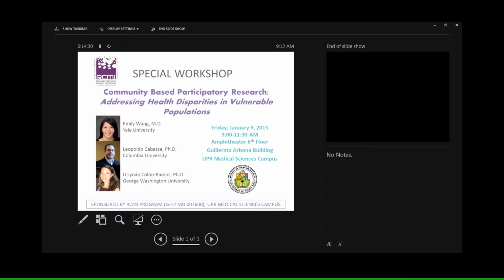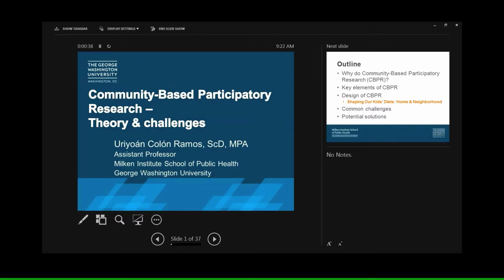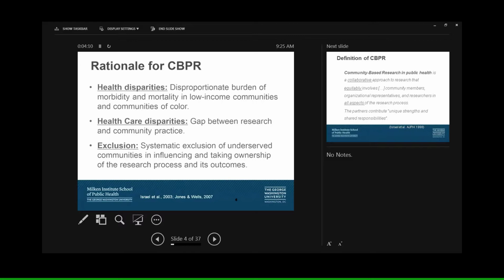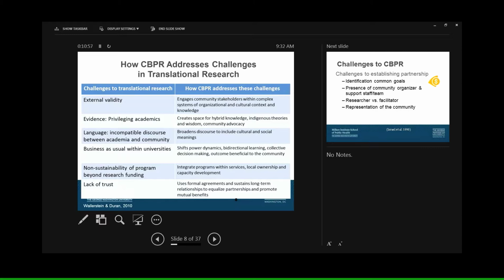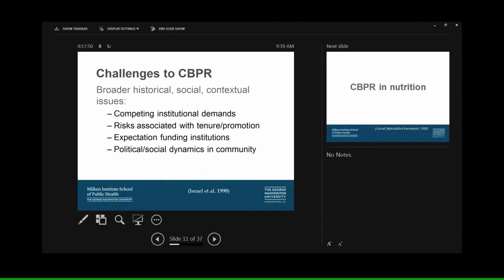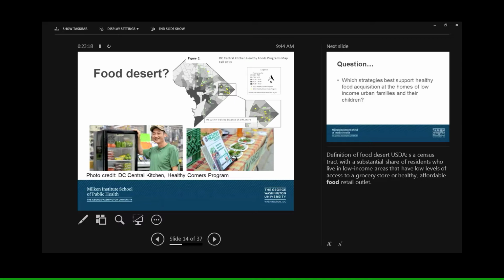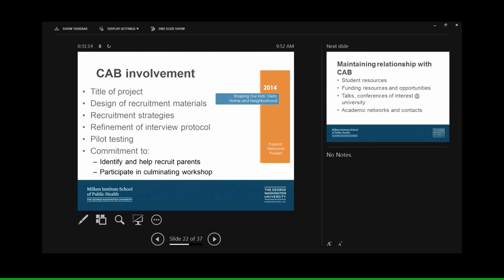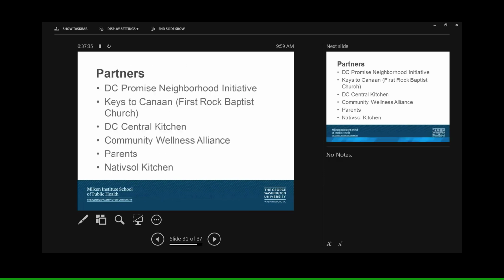Addressing Health Disparities in Vulnerable Populations Part 1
Community Based Participatory Research: Addressing Health Disparities in Vulnerable Populations

Speaker: Uriyoán Colón-Ramos, Ph.D.